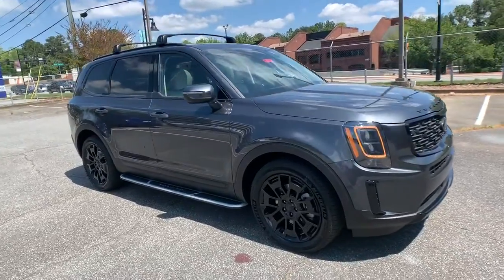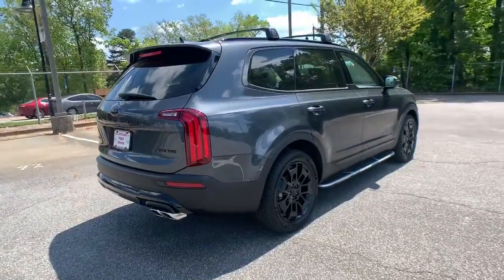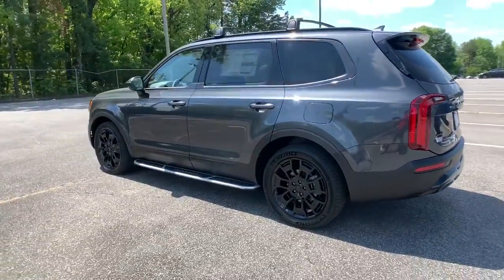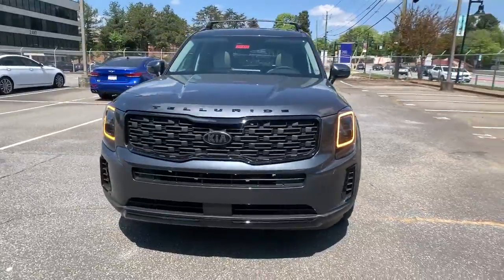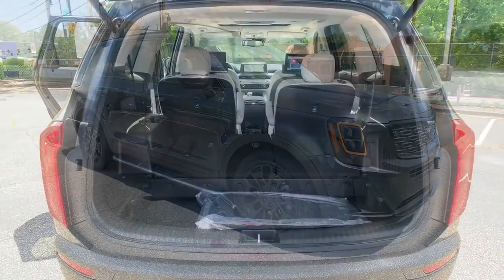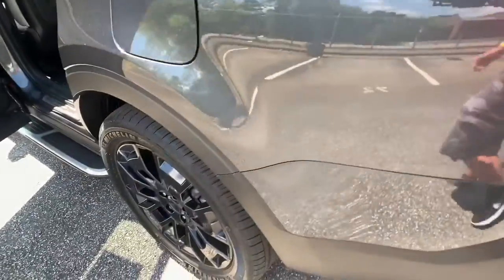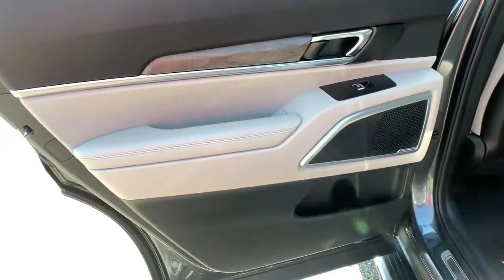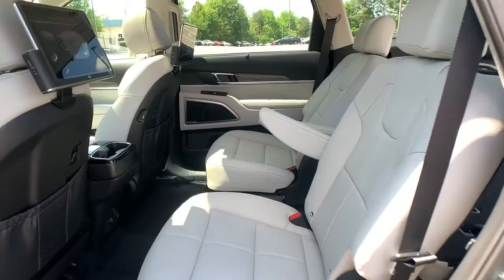2021 Kia Telluride Smyrna, Marrietta, Atlanta, Alpharetta, Kennesaw, GA 2P1265A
Gravity Grey Used 2021 Kia Telluride available in Smyrna, Georgia at Ed Voyles Hyundai Kia. Servicing the Marrietta, Atlanta, Alpharetta, Kennesaw, GA area.

2021 Kia Telluride EX Gravity Gray 2021 Kia Telluride EX in Gravity Gray.Recent Arrival!Tax, Title and Tags not included in vehicle prices shown and must be paid by the purchaser. While great effort is made to ensure the accuracy of the information on this site, errors do occur so please verify information with a customer service rep. We reserve the right to change pricing at anytime. Pricing includes dealer fee of $798.